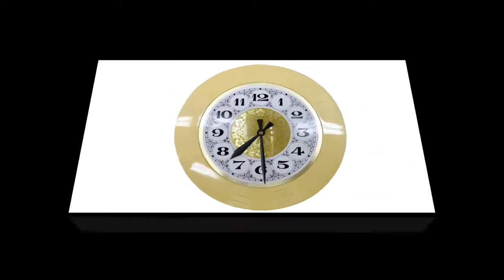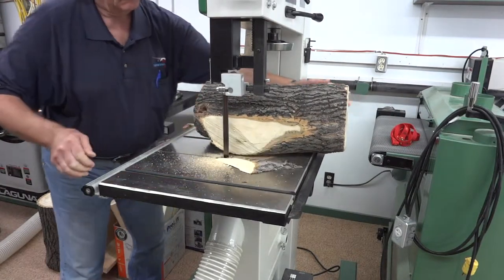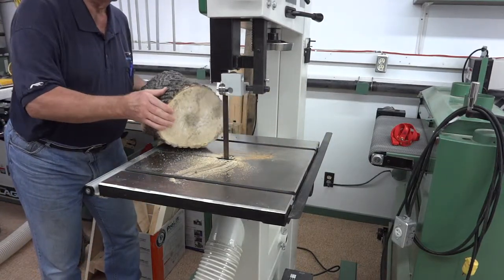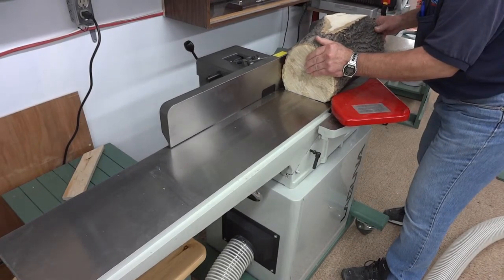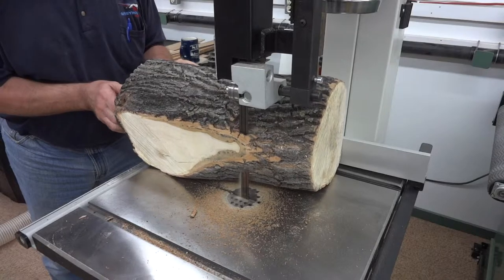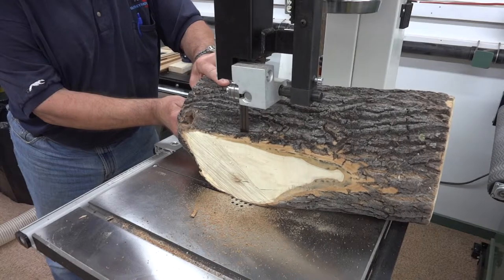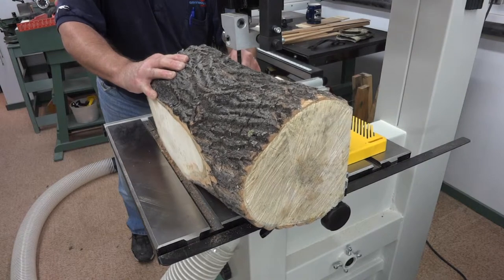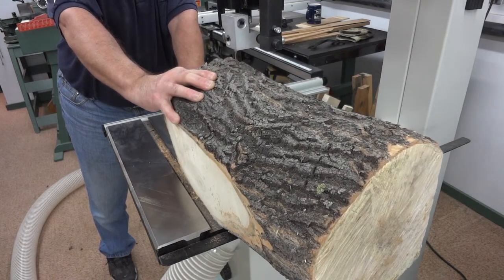Manitoba Maple Clock, Part 2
Continuation of the Manitoba Maple Clock, Part 1